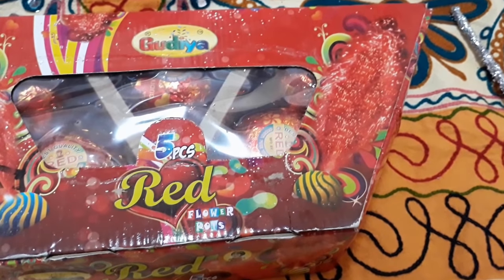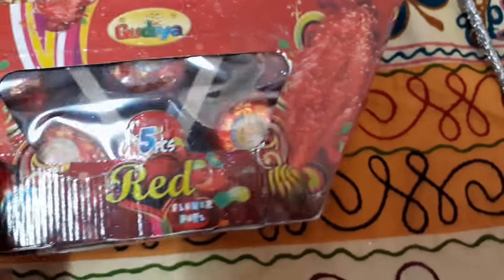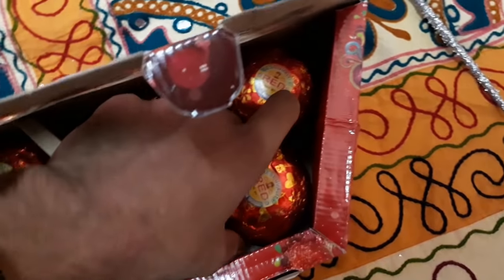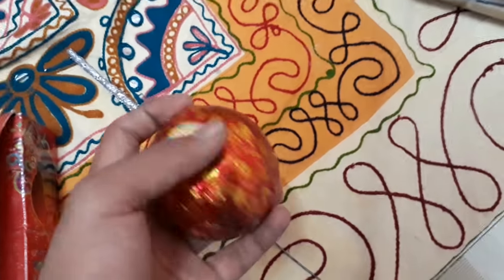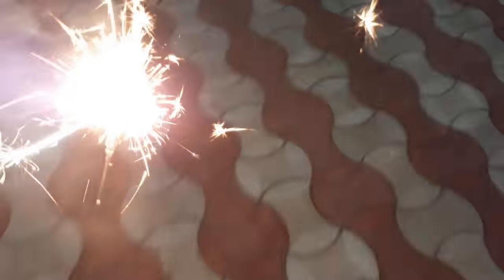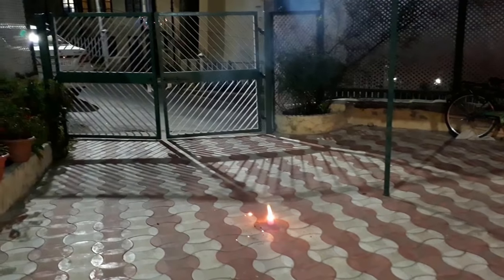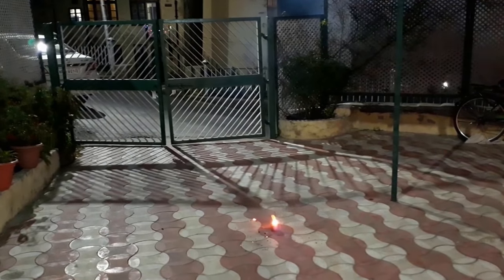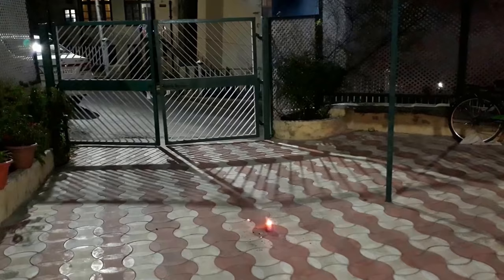Red Matka Flowerpot Test | Fireworks Testing | India | 7-8-2018